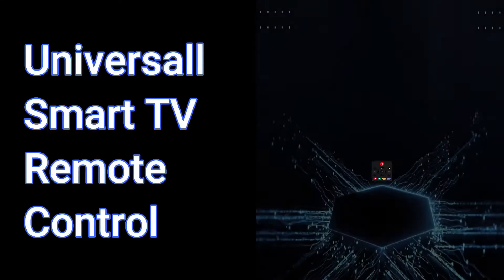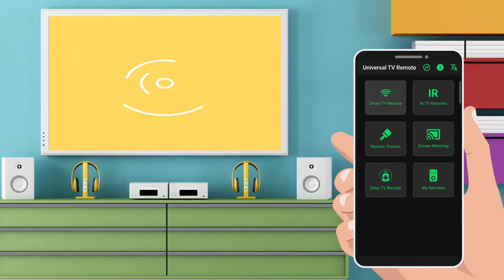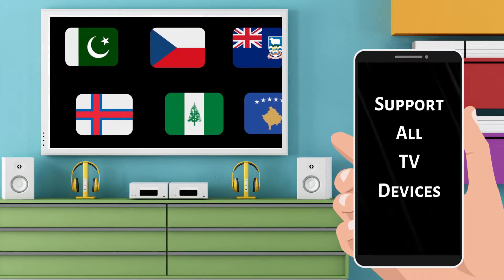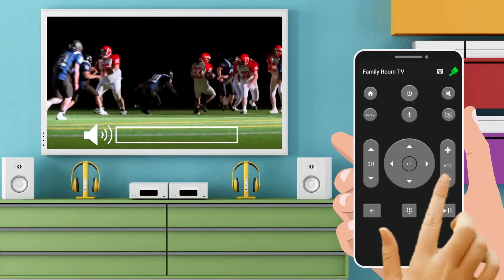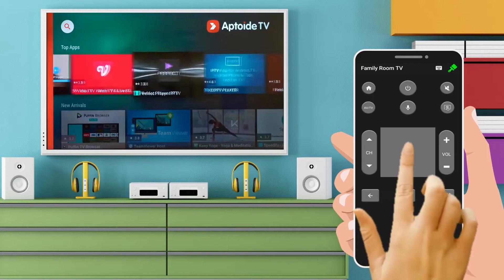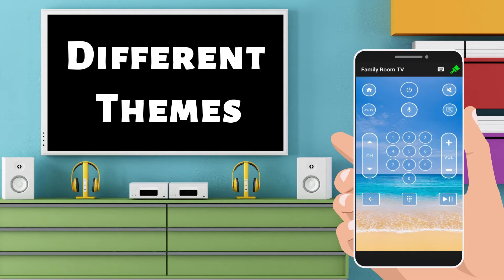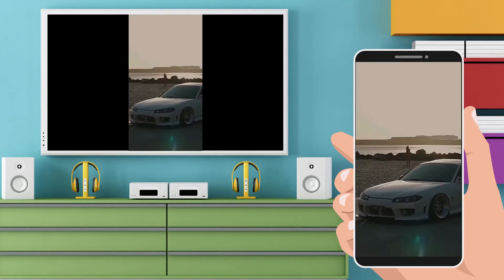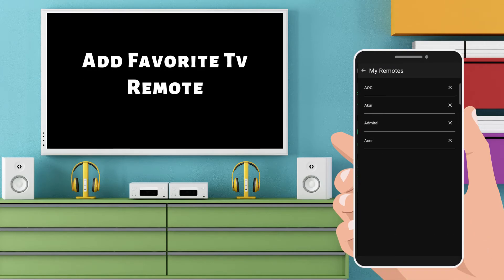Universal Smart Tv Remote Ctrl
Latest Universal TV Remote Control and Smart TV Remotes App in All Countries.
Smart TV Remote is a free application to control all smart TV functions very easily.

Very Useful & Easy to Carry Out:
It is always good and easy to use a single Universal remote control device to control all your electronic equipment. As mobile phone has become a major gadget that people always carry with them, so having an application installed on your mobile device that works as a TV remote control will make your life easier.

Universal Smart TV Remote Control operates using a Wireless network or Infrared (IR Blaster) from your device for controlling each and every function of your television or any other electronic appliance. TV Remote is an app that converts your Android device into a universal TV remote.

Click and Watch your favorite Channel: :
Just right before one of your favorite TV seasons or shows is about to start, OR your favorite sports game is about to begin, OR you want to watch the news and your TV remote is not within your reach then try this TV Remote app. It converts your smartphone into a universal TV remote. You just need to press the channel key to change channels and watch which you want.

Control Smart TV Brands & Electronic Devices: :
• A massive number of TV brands can control this universal smart remote like Samsung TV, Sony TV, Panasonic TV, and many more.
• Similarly all other electronic devices can control like Air-Conditioners, DVD, Set-top box, Music player et cetera.

Screen Mirroring for all Tv:
The screen mirroring feature will provide you the facility to mirror your smartphone's screen on the smart LED. You can easily shift your mobile display on the big screen of smart tv. Now enjoy the movie or videos on the big display through the screen mirroring feature. This is a fast way to cast your screen on smart tv. Moreover, you don’t need to connect a cable with the phone to display, all you need is the same network.

Roku remote control for tv:
This is the best remote control unit for Roku Streaming Player and Roku TV. You will be able to control the playback of your content, run applications on Roku and enter text. A large touchpad will make navigation through the menu and content incredibly handy. You will be able to adjust the volume of your Roku TV and switch channels.

Key Features of Extra-Ordinary Universal TV Remote:
• Control all smart TVs
• Power ON / OFF Control.
• AV / TV.
• Mute / Un-Mute.
• Channel Digits buttons.
• Channel index and lists.
• Volume up Control.
• Volume down Control.
• Channel up Control.
• Channel down Control.
• Menu Button with up / down and left / right Controls.
• Red / Green / Blue / Yellow (Multiple purpose soft keys).

Note: ENJOY! Please don’t forget to leave your positive comment and tell us what we missed in our app.